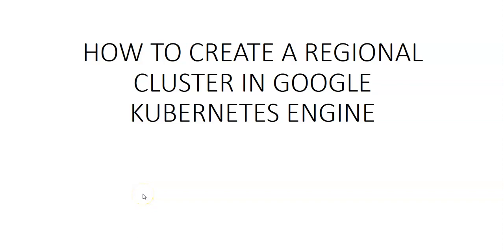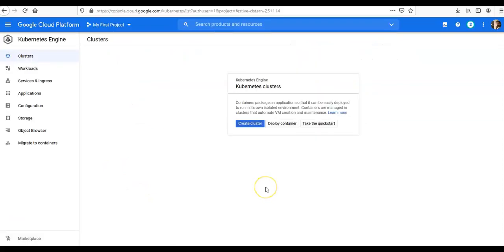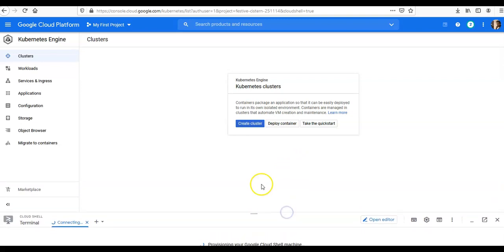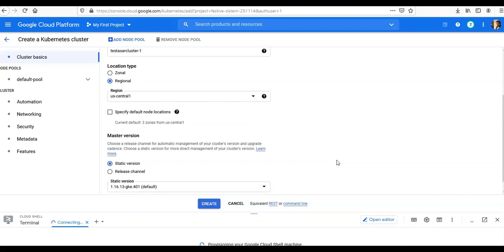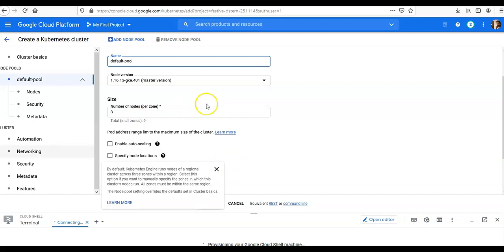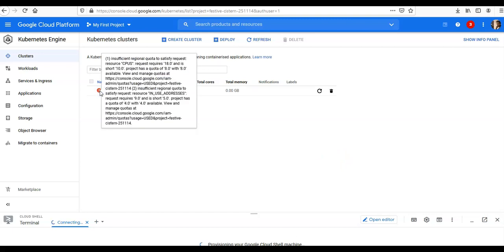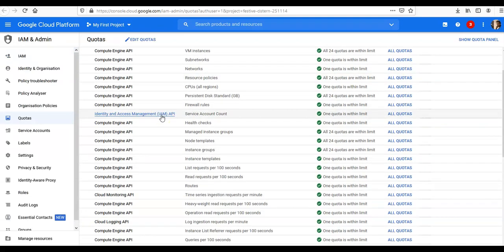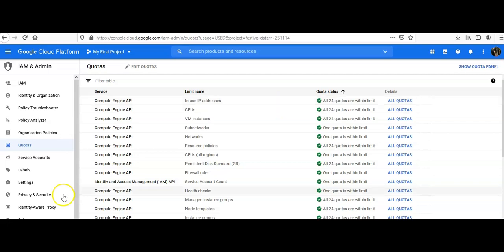HOW TO CREATE A REGIONAL CLUSTER IN GOOGLE KUBERNETES ENGINE